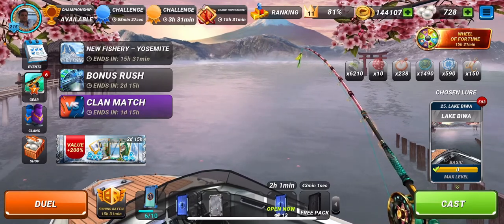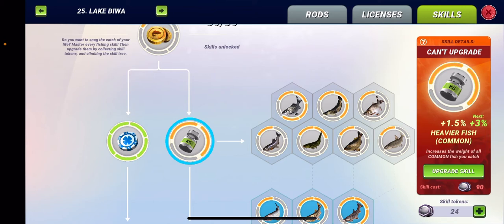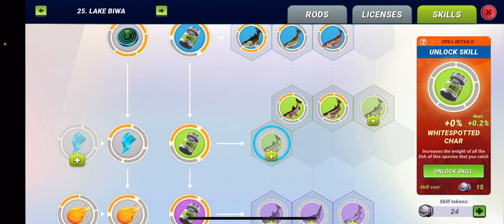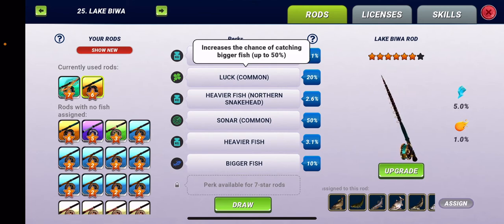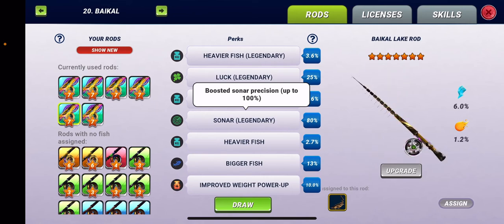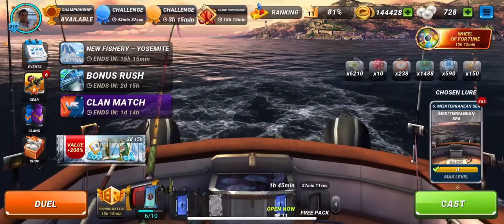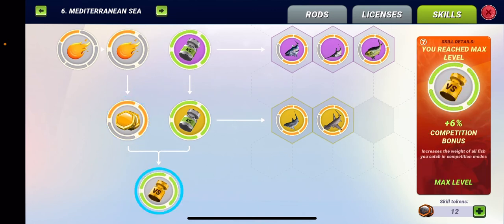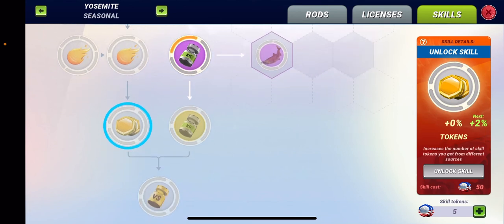Fishing Clash Guide - Skill Tree